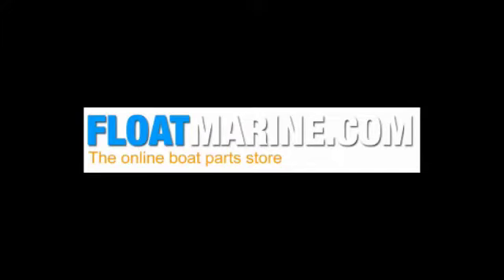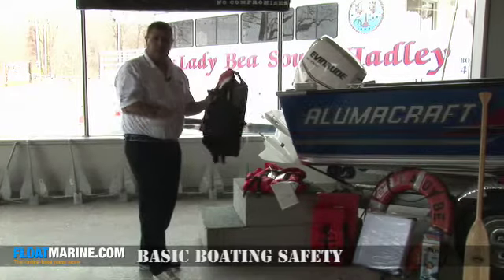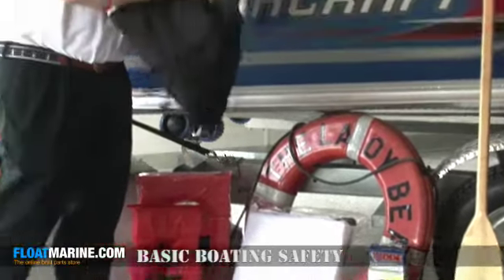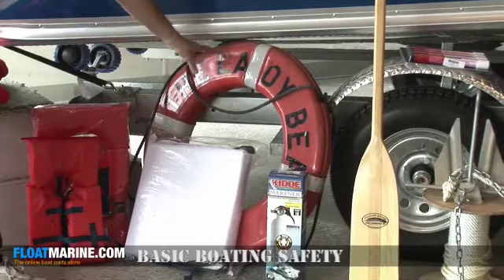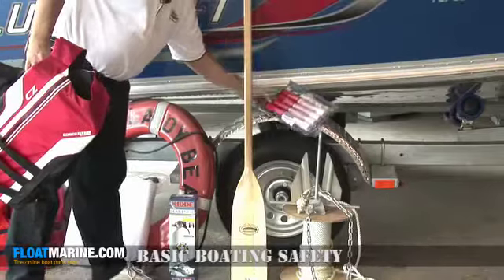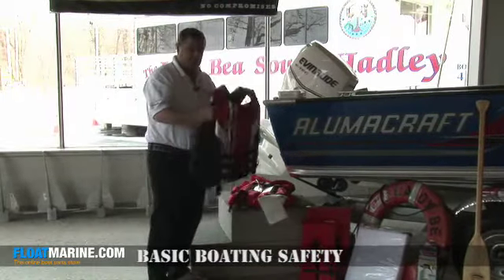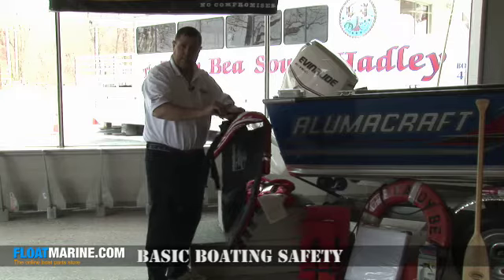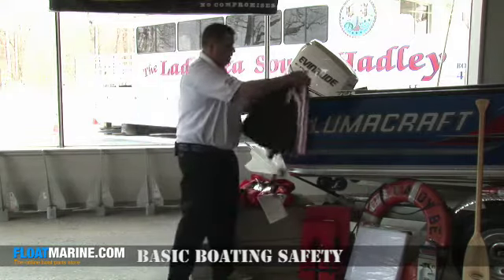Boat parts - How To Be Safe On A Boat and In the Water.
This is a video on some of the common boating saftey issues every boater should be aware of.  Float marine is a premier retailer of boat parts and boat supplies with over 50000 products in our store.